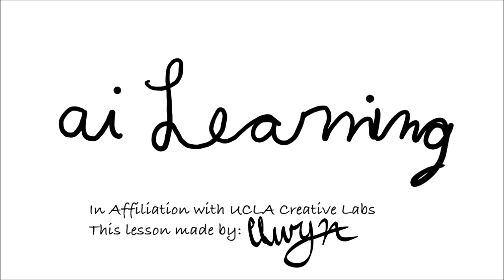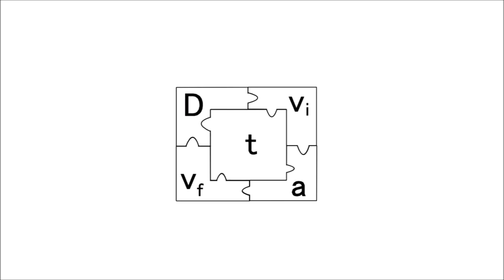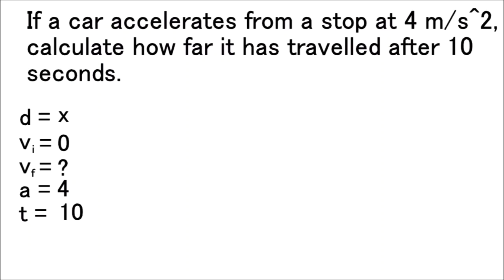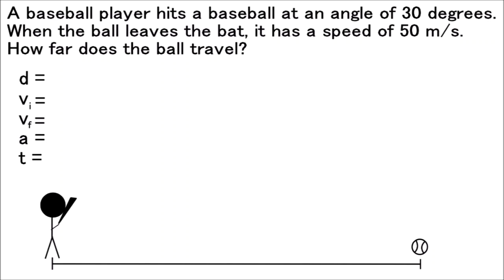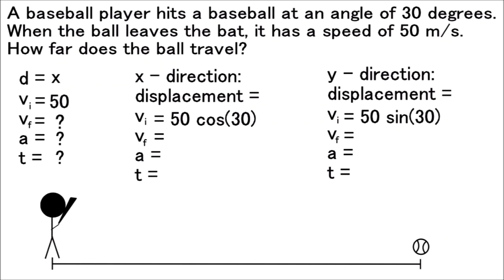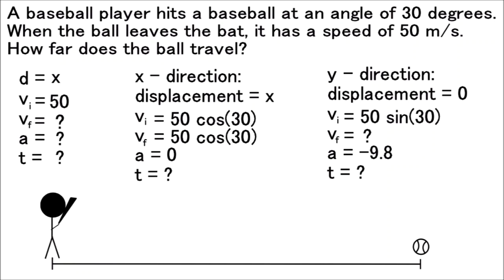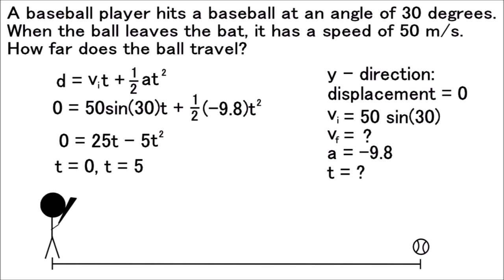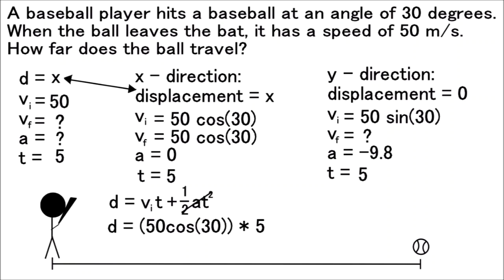Intro to Kinematics and Projectile Motion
An introduction to Kinematics and Projectile Motion